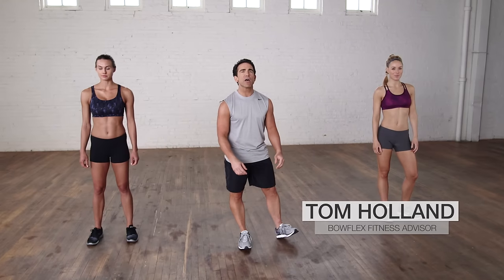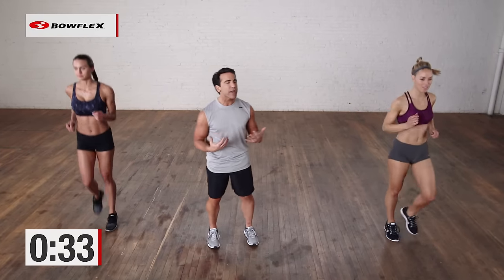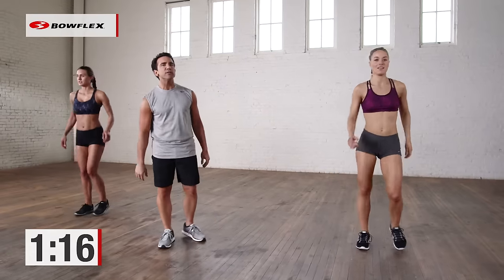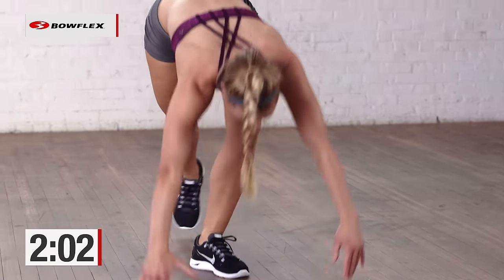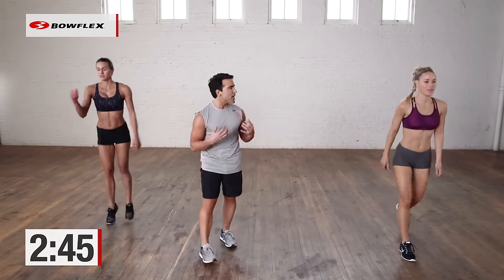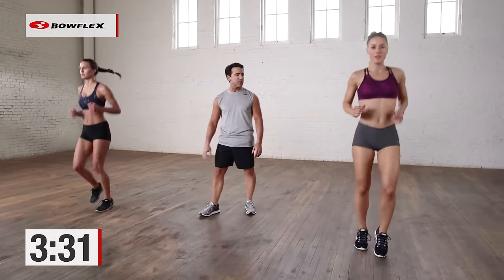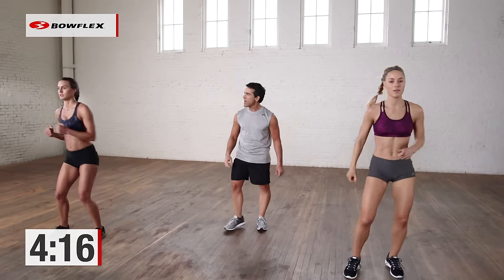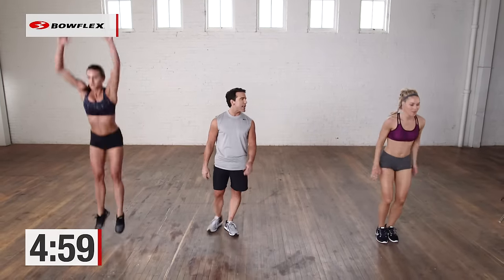Bowflex® Bodyweight Workout | Five-Minute Cardio Blast Workout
Sometimes fitting a 30 minute workout into your day can be a challenge, or even a complete no-go.  We don't want you to miss out on getting a workout in just because of time restraints though, so we put together this five-minute cardio workout so you can get a quick cardio blast in.  Squeeze this in once in the morning, and once in the evening, or if you have time, go through it a couple times in one shot.  Whatever fits your schedule.

Here’s what the cardio workout includes:

7 exercises for 30 seconds each with 15 seconds of active recovery jogging between each exercise.  Since each exercise is only done for 30 seconds, be sure to challenge yourself to maximize your results in the short amount of time this workout takes.

Skaters – 30 seconds
Jog in place – 15 seconds
Jumping Jacks – 30 seconds
Mountain Climbers – 30 seconds
Jump Lunges – 30 seconds
High Knees – 30 seconds
Squat Punches – 30 seconds
Burpees – 30 seconds

Other fitness resources you may find helpful:

- Find all the fitness solutions you'll ever need to get on your way to being a healthier you.

- Head to the Bowflex Insider blog to read the latest in all things related to fitness and health and find simple ways to start losing weight.